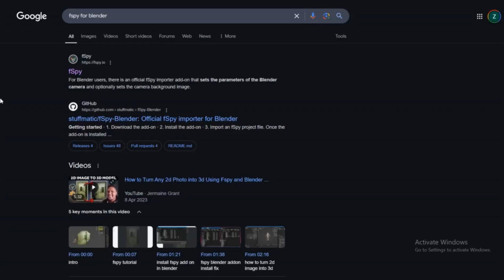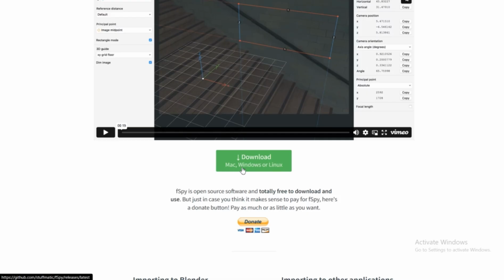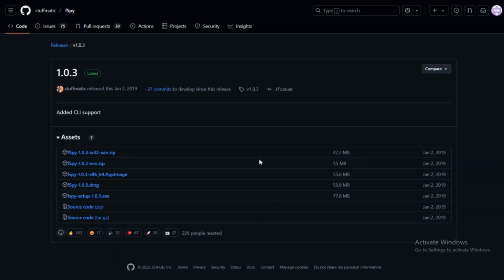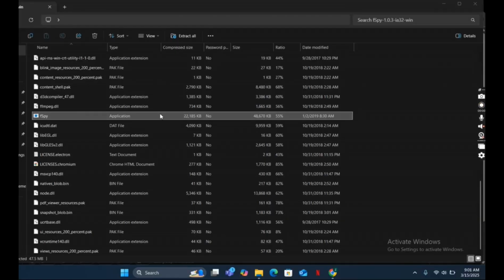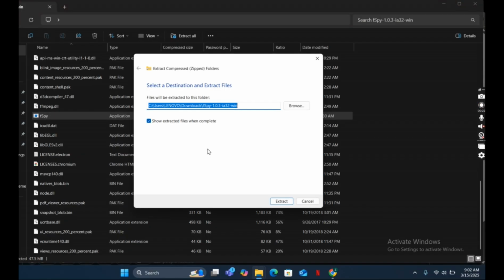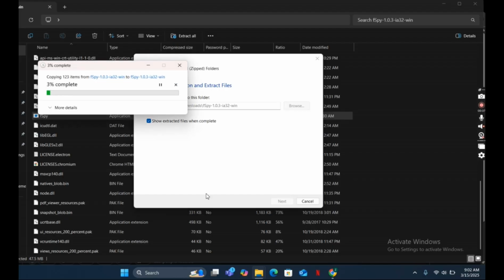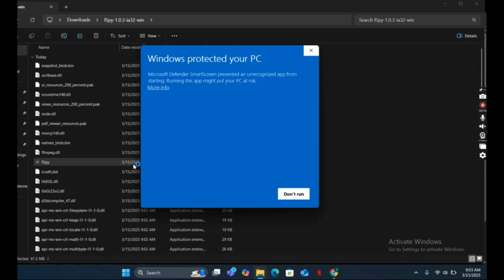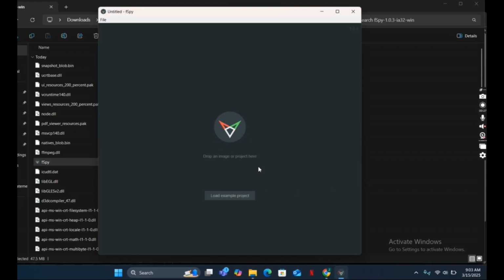How to Download FSPY for Blender (2025)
Looking to enhance your 3D modeling workflow in Blender? In this 2025 guide, I’ll show you how to download and install fSpy, a powerful open-source tool for camera matching. Learn how to set up fSpy and integrate it seamlessly with Blender using the official importer add-on